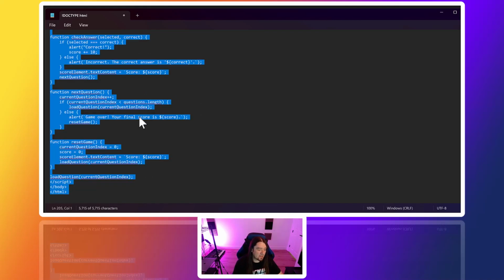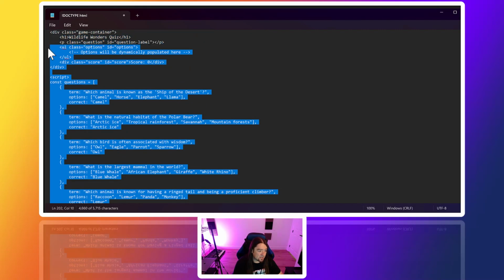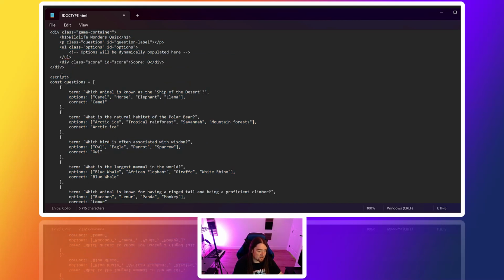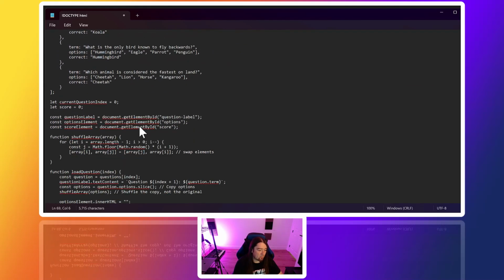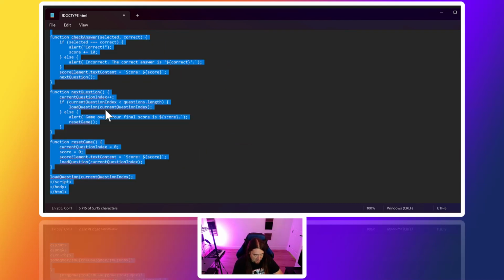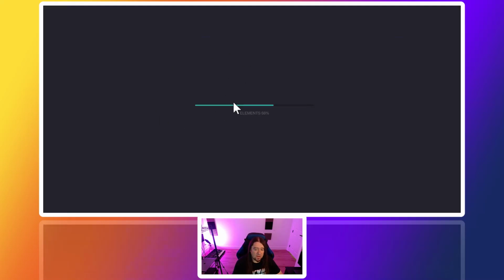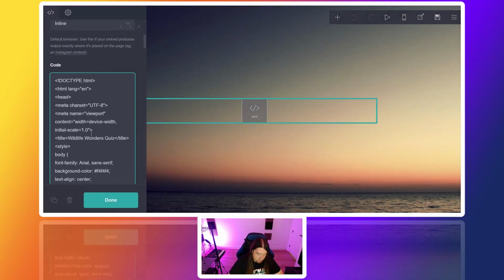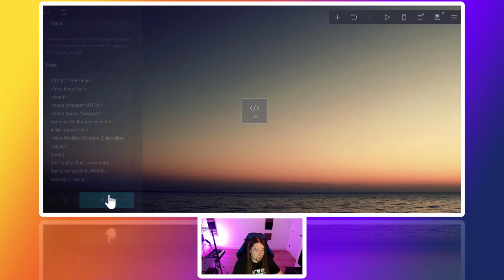Create a Quiz Game using ChatGPT & Carrd!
Using Carrd, an incredibly straightforward web builder, we'll deploy these quizzes live in minutes. Publishing your creation effortlessly using Carrd.

Try the marketing guru quiz and let me know your score below!